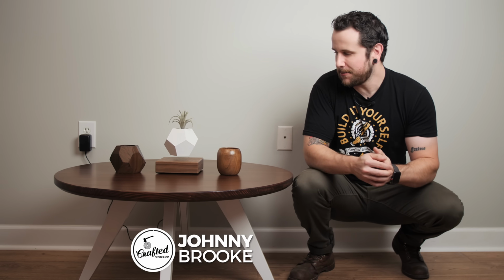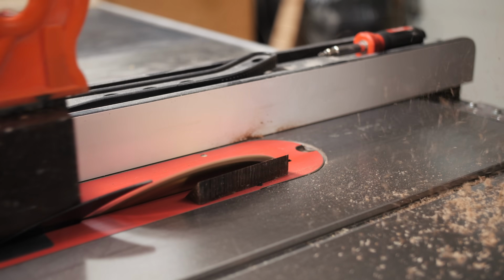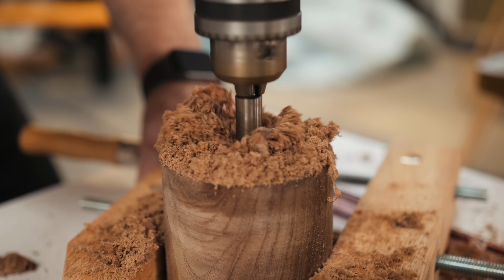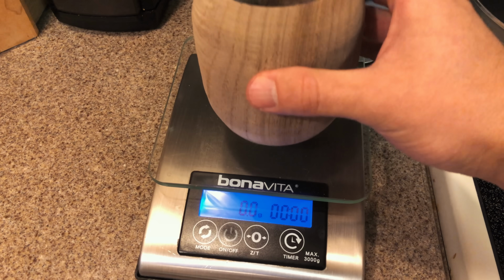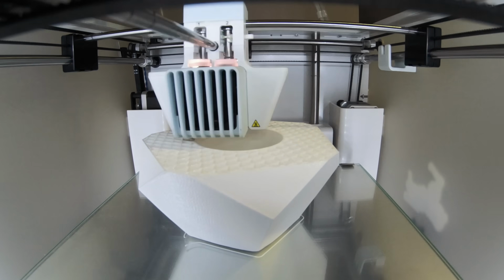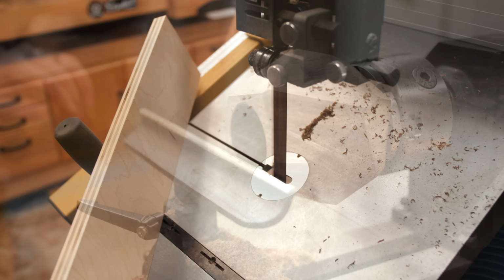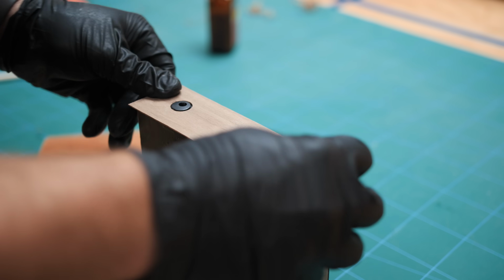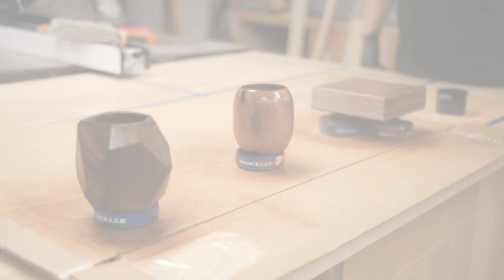DIY Levitating Succulent Planters Made 3 Ways // Turning, 3D Printing, Woodworking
I built three different succulent planters or plant holders to go with this awesome levitating display base. Check out Rockler’s woodworking tools, supplies and hardware

Spray Polyurethane

Excelsior Lathe
Rockler Mini Carbide Turning Tools
Oscillating Belt Sander
Random Orbit Sander